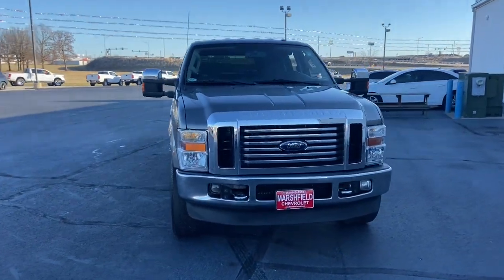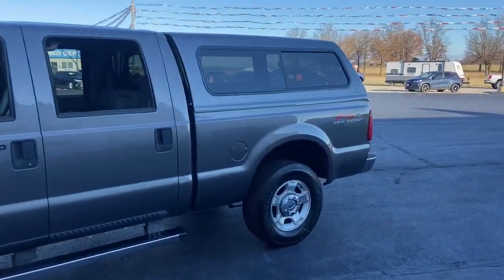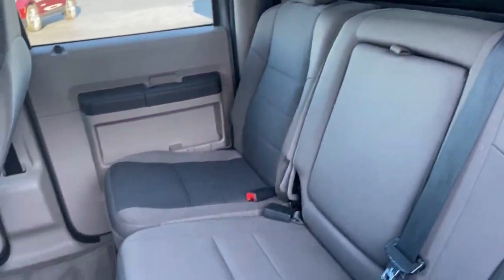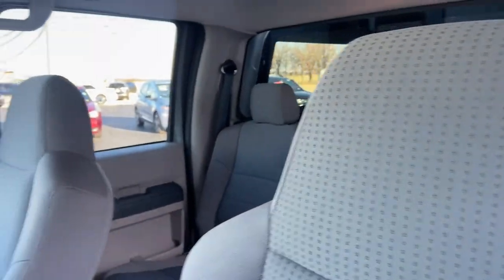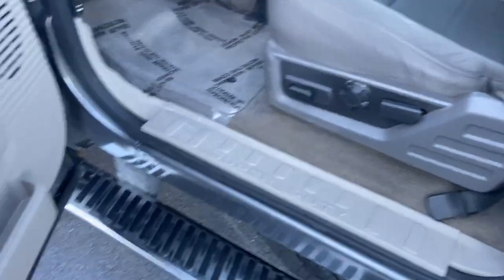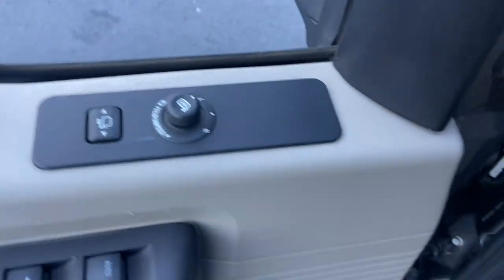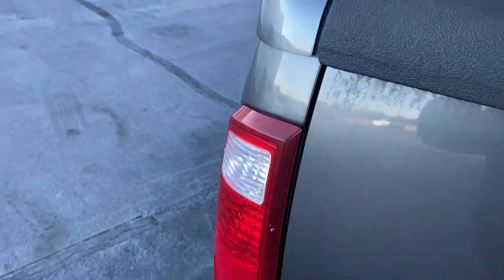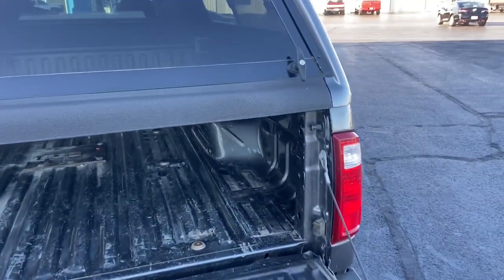2010 Ford F-250SD Marshfield, Springfield, Lebanon, Buffalo, Rogersville, MO 30080A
Sterling Gray Metallic Used 2010 Ford F-250SD   available in Marshfield, Missouri. Servicing the Springfield, Lebanon, Buffalo, Rogersville, MO area.

Marshfield Chevrolet
14963 State Hwy 38

Recent Arrival! 2010 Ford F-250SD 4D Crew Cab Gray Power Stroke 6.4L V8 DI 32V OHV Twin Turbo Diesel, 4WD. Only 15 minutes from Springfield! Welcome to Marshfield Chevrolet! Since 1926, we strive to give customers the best offers and a great deal of respect. We are family-owned and provide friendly service to customers looking for an affordable car, SUV, or truck. We also offer financing, vehicle service and accessories to Springfield, MO Chevrolet customers.
Variably intermittent wipers,Trip computer,Rear step bumper,Rear reading lights,Power steering,Low tire pressure warning,Front reading lights,Front anti-roll bar,Dual front impact airbags,ABS brakes,Tachometer,Air Conditioning,4-Wheel Disc Brakes,Passenger vanity mirror